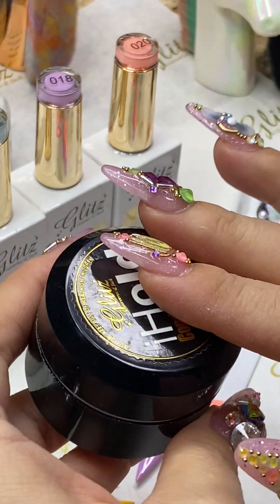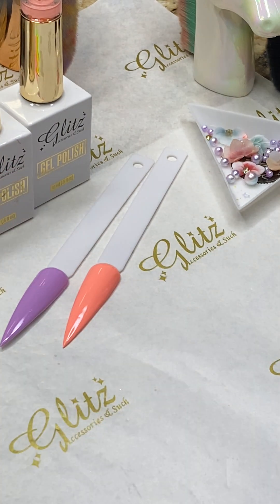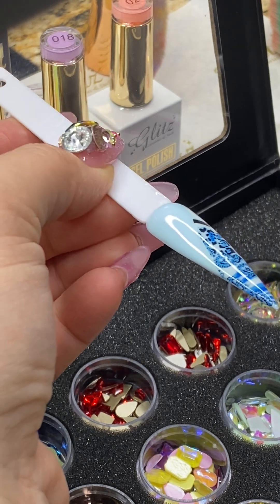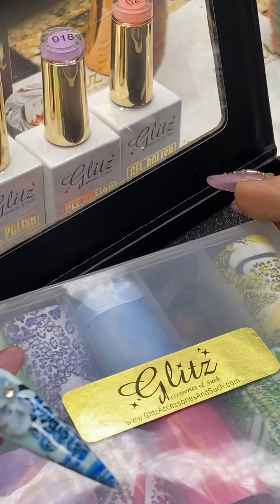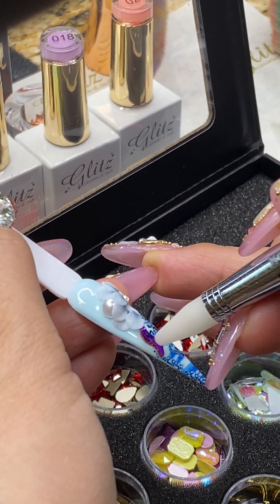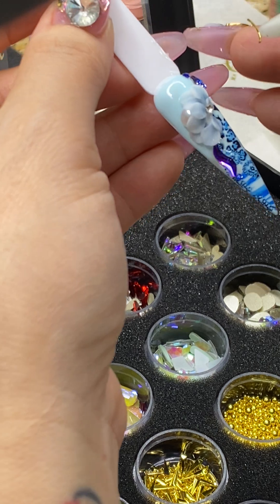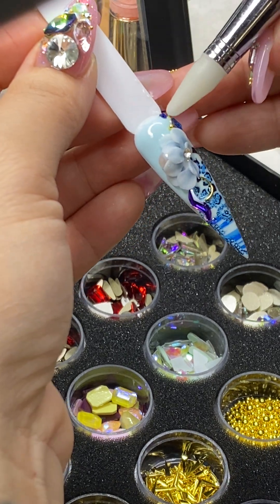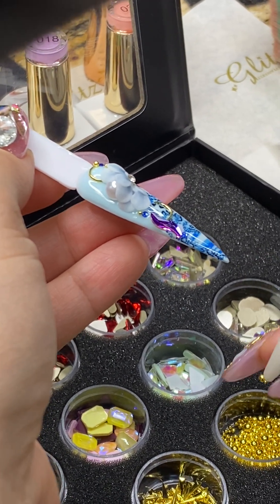Blue Spring Crystals Design Nail Art Tutorial - How to Quick Easy Simple